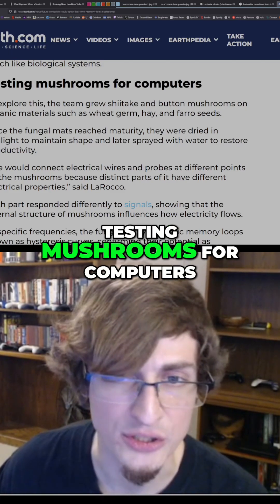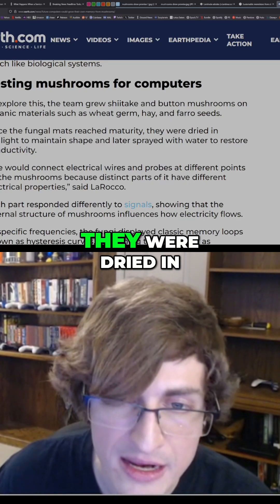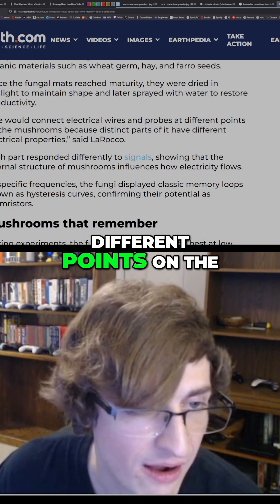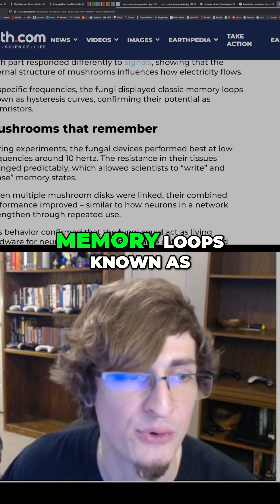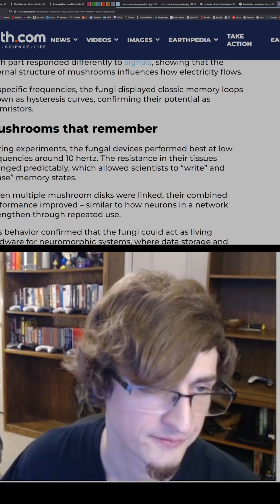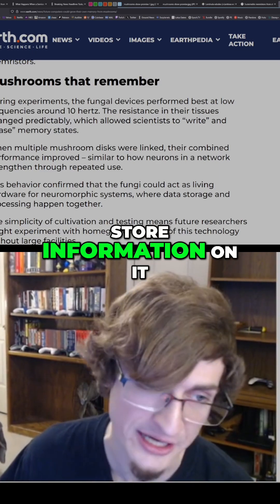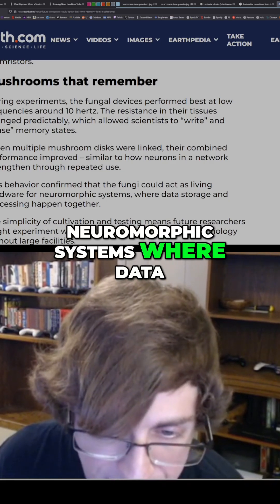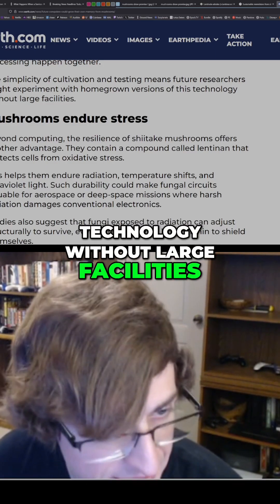Mushrooms for Computers: Scientists' Amazing Discovery!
Scientists are exploring mushrooms as living computer hardware, using shiitake and button mushrooms to store and process data. The fungi's tissue can predictably change resistance, acting as a memory storage device.